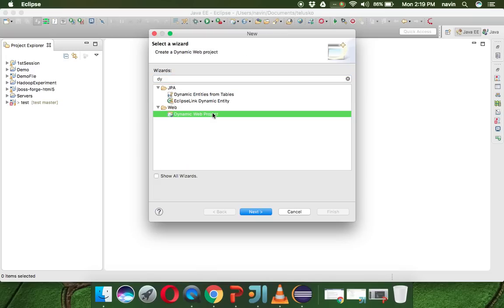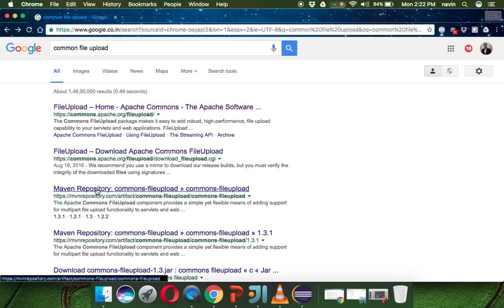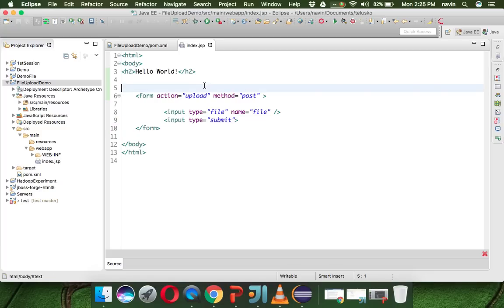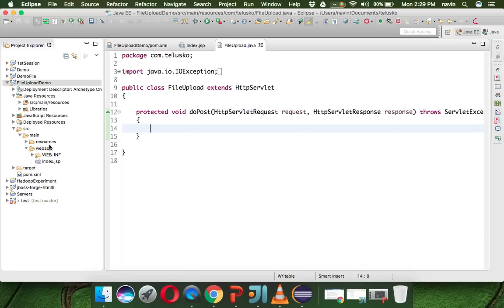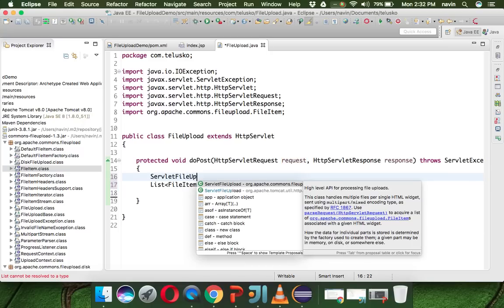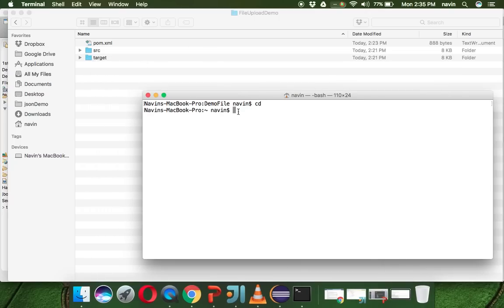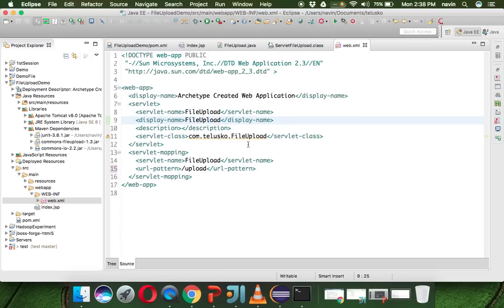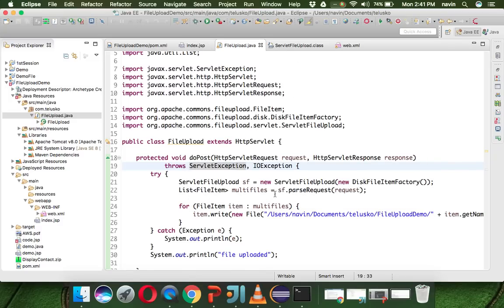File Upload in Java Servlet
Uploading multiple files on the web server using java servlet.
Apache commons fileupload library.